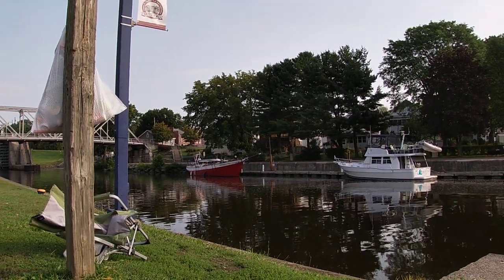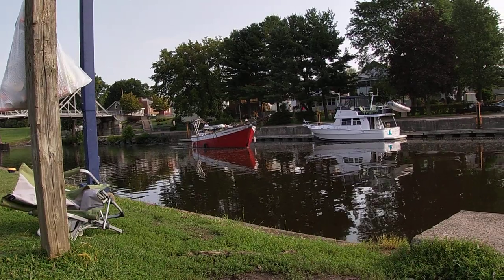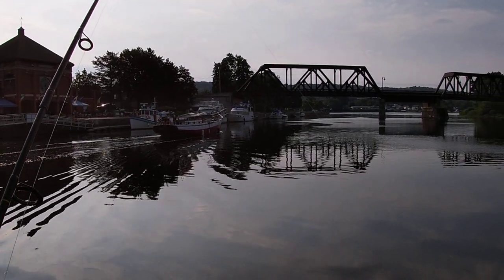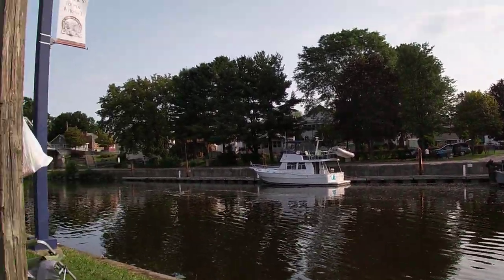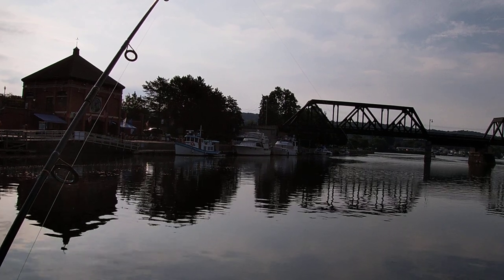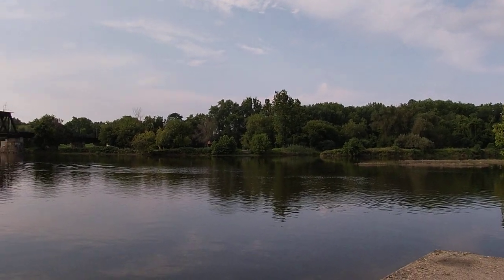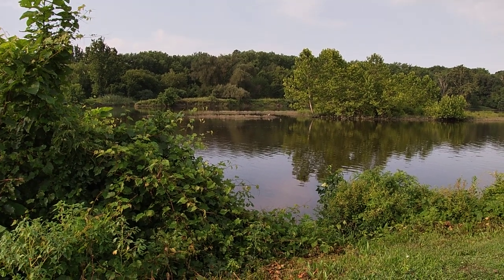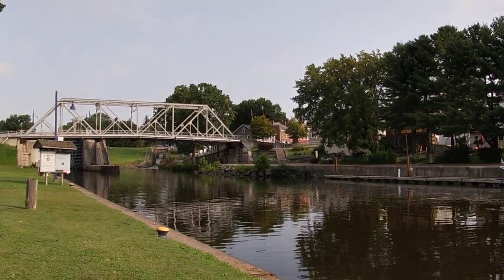old sailboat and some boats at the Waterford Harbor. Just below lock B-2 of the Erie canal.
Old wooden sailboat leaving and a failed day of fishing so here are a few boats at the dock below lock B-2 of the Erie canal. I'm waiting to actually catch a boat going through the lock while I'm there. The locks are surprisingly large and cool to see in person.